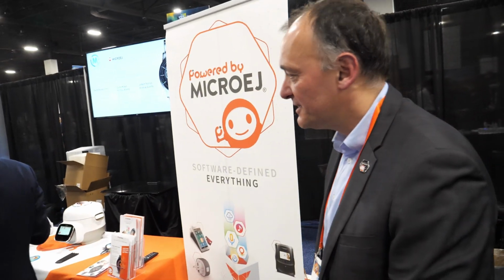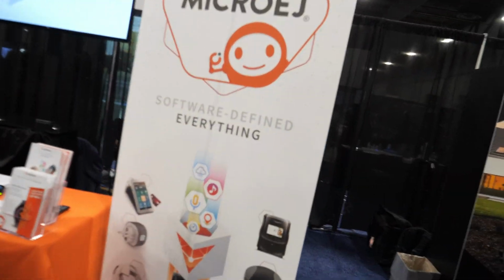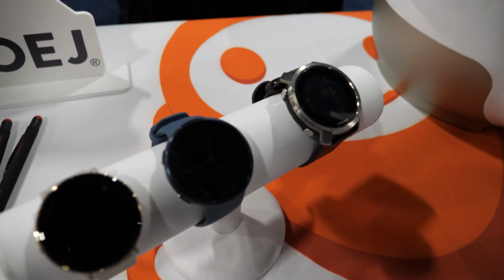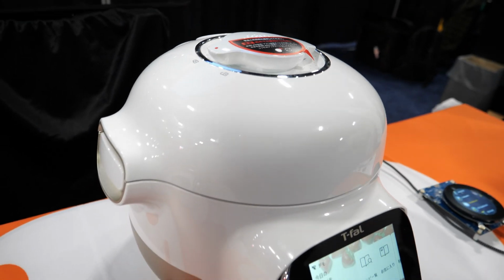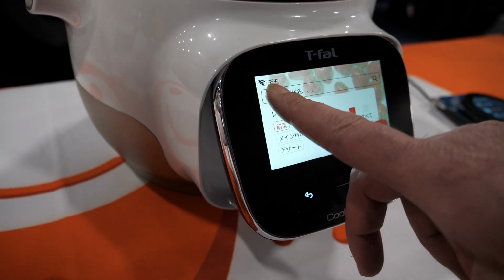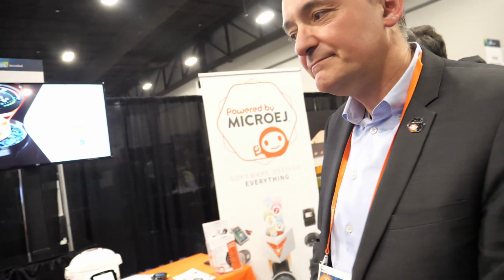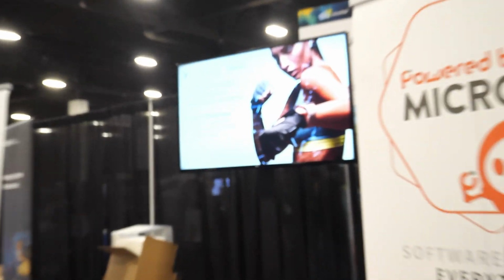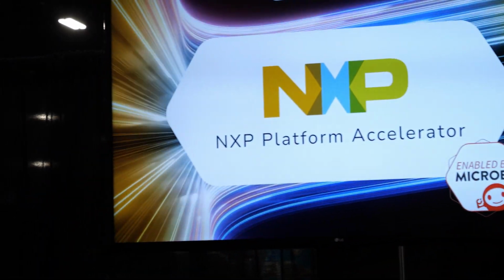MicroEJ: Empowering IoT & Smart Devices with Cost-effective Software Platforms, Vee Wear Smartwatch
MicroEJ is a software company that provides a software platform for IoT (Internet of Things) and consumer devices. They support a wide range of devices, including smart thermostats, coffee machines, smartwatches, power meters, and more. The company assists customers in building products for consumers by offering a software platform similar to what Microsoft does for PCs with Windows or Google does for mobile phones with Android.

MicroEJ's platform supports various processors, ranging from small Cortex M microprocessors to larger Cortex A processors. They emphasize their ability to go very small on hardware size and cost-effectiveness while still supporting powerful processors. The platform is used for prototyping, as demonstrated with a smartwatch example, and real customer products, such as smartwatches from well-known brands like Polar.

The company claims to have sold 250 million units of their IP (Intellectual Property) through IP licensing, making them significant in various industries. However, they acknowledge that they might not be well-known because their technology is embedded within products rather than being a standalone consumer brand.

MicroEJ's platform, named MicroEJ OS (Operating System), is open source, and they have partnerships with other projects like FreeRTOS (FZ) and others. They focus on unifying the fragmented market of IoT and consumer devices, providing a standardized way for app developers to create applications that work across different devices.

They have introduced a product called "Vee Wear" a variant platform dedicated to wearable devices. This platform aims to bring together technologies developed with partners like Polar and Facer, offering a unified solution for smartwatches. MicroEJ positions itself as a complement to Google Wear OS, allowing customers to use the same software to develop apps for both high-end and low-power, cost-effective smartwatches.

Microej mentions a partnership with M Connected, a company created by individuals with experience in the field, and they are the first official customer using the Vee Wear platform for their smartwatches.

In summary, MicroEJ is a significant player in the IoT and consumer device software market, focusing on providing a unified platform for developers to create applications that work across a variety of devices, including smartwatches. Their emphasis on cost-effectiveness and customization sets them apart in a market often characterized by fragmentation.

Please support my CES 2024 video coverage! My Airplane tickets from Europe and my Hotel rooms in Las Vegas are expensive!
Please donate any amount "Value for Value!" to my or even better (with no fees) please donate to my wise account: (you can join Wise for free

Please Join as an Early Access Member on my YouTube channel and for about $5/month you get instant Early Access to all my CES 2024 videos, and to all my future videos immediately as I upload all my videos nightly from the conferences that I attend, instantly accessible to my members as I share them publicly at the rate of about 2 or 3 videos per day over the weeks following the show. You can see a playlist of all my videos from CES 2024 where you can also see all my videos that may be for my Members Early Access only also listed

If you represent a company or if you are rich 😃 please join my channel as a $50/month "Your Link as a Sponsor" member then I will list your name, your company name or/and your social media/channel link (whichever you want) as sponsor of my channel at the bottom of all my youtube video descriptions that I publish for as long as you're remain a member!

Thanks a lot for your support! The more you support me, the more events I can attend (I'd like to film at 1+ event per month if possible!) and the more content I can publish.